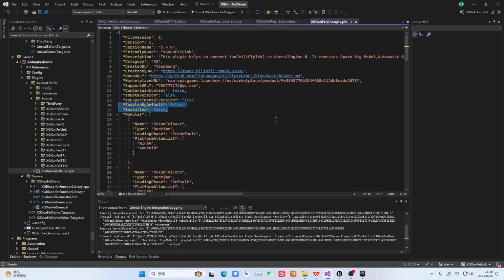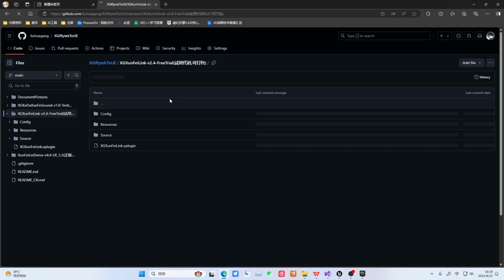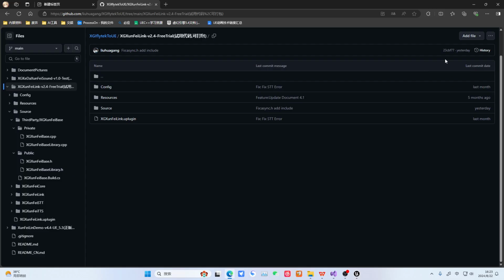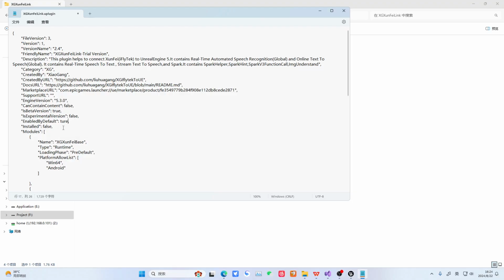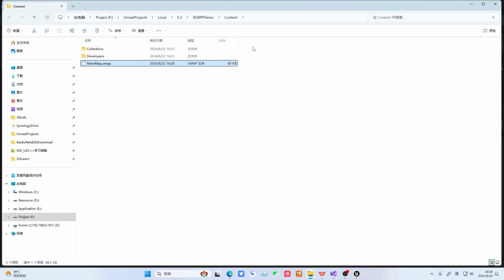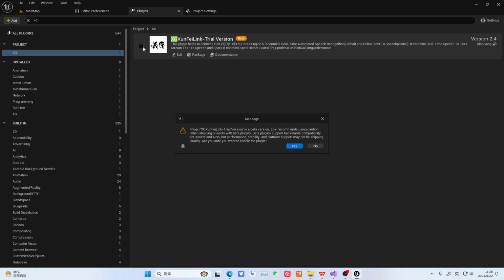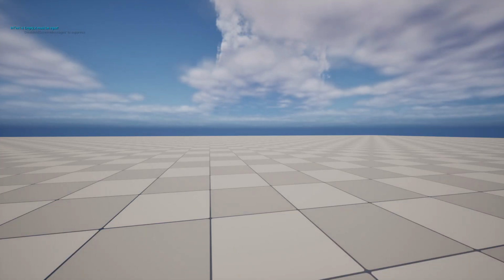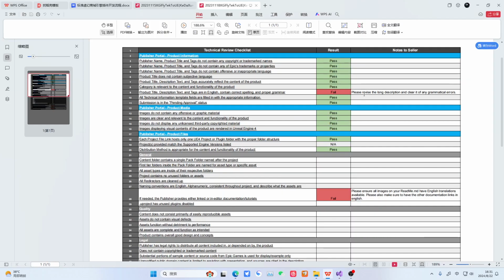UEC++ From Basics to Advanced | M19-005: Fix Missing Module for Blueprint Projects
This video addresses a common issue where Blueprint-only projects fail to load plugins because of missing module references in the .uproject file. When a plugin contains C++ modules but the project is Blueprint-only, the engine cannot resolve the module dependency, resulting in loading errors that prevent the plugin from functioning correctly.

We demonstrate how to diagnose this problem using the output log and project file inspection, then walk through the solution of adding a placeholder C++ class to the Blueprint project to satisfy the module dependency. The fix involves creating a minimal C++ source file, regenerating project files, and recompiling to establish the module reference chain properly.

By the end of this lesson, you will understand why this mismatch occurs and how to apply the fix quickly, allowing your plugin to work seamlessly with both C++ and Blueprint-only Unreal Engine projects.